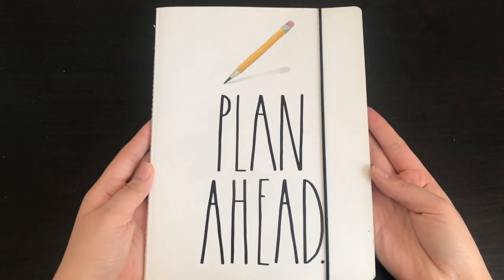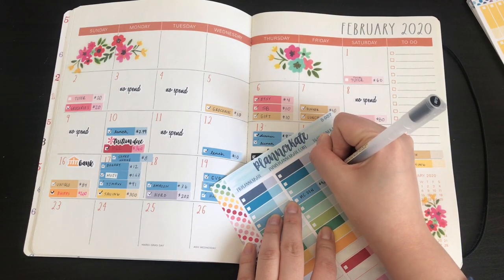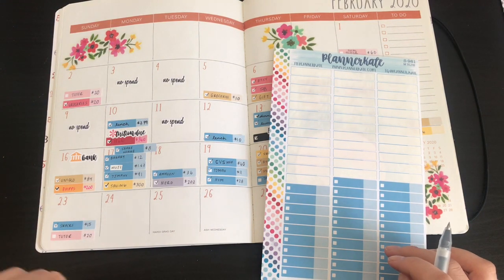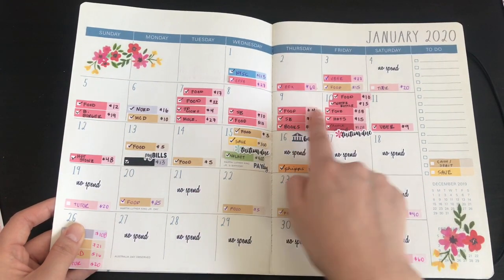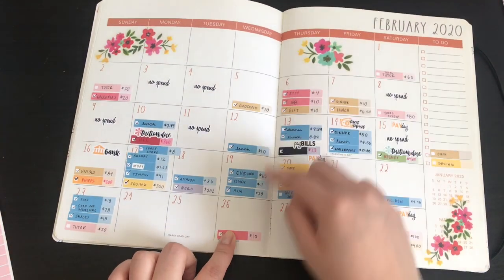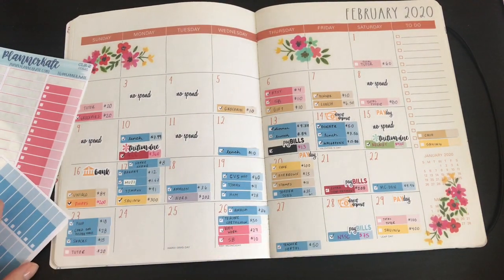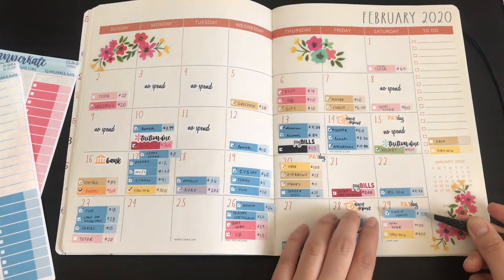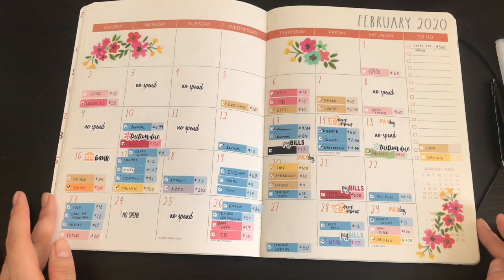February 2020: Expense Check-in [Week 4]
Hey Guys,

-Valentina